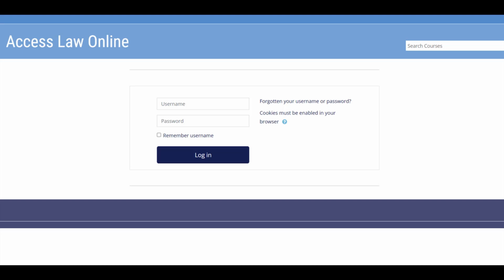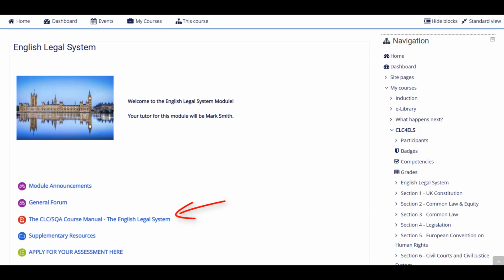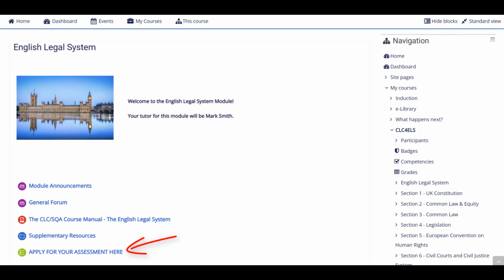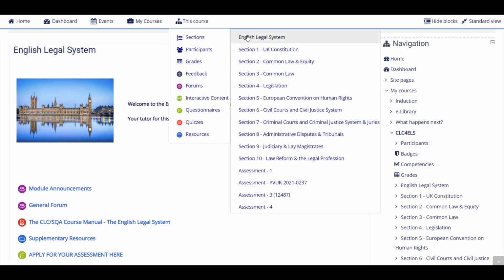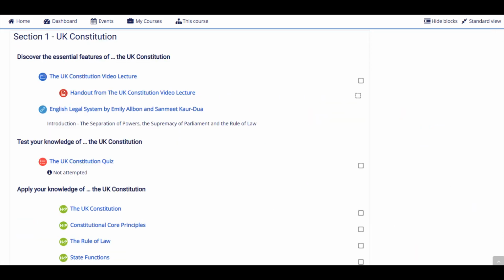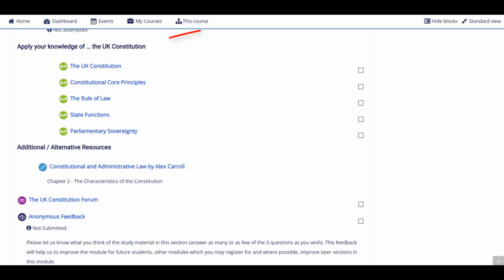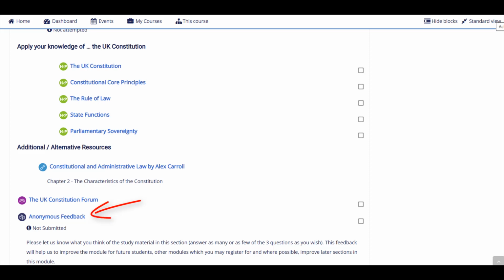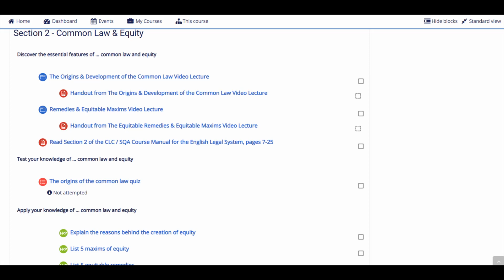How to Access the VLE